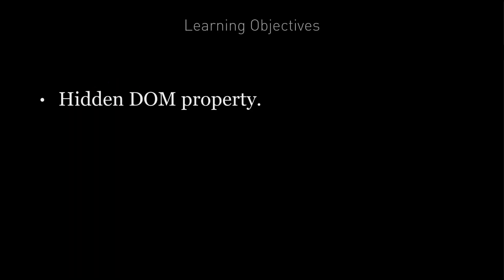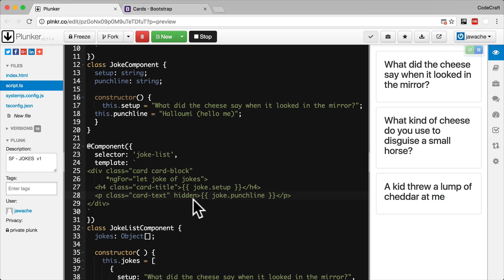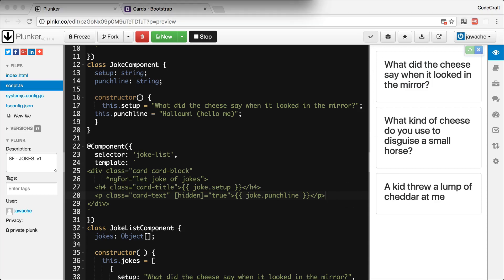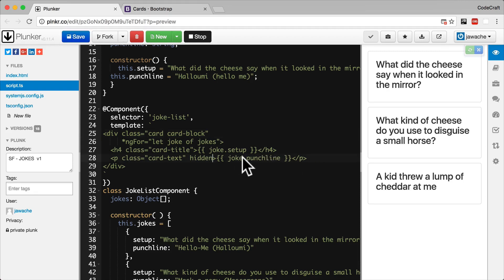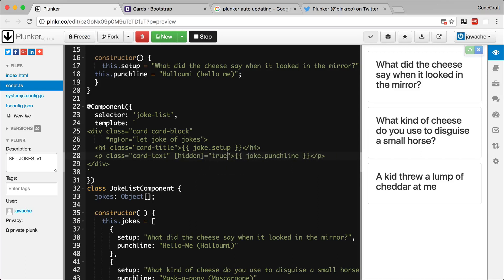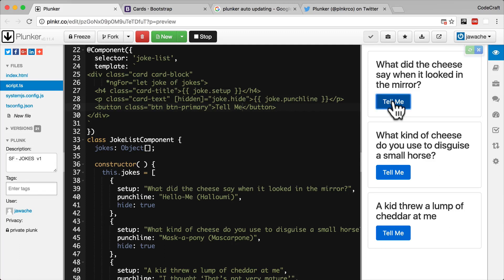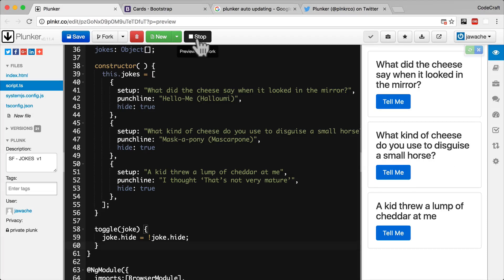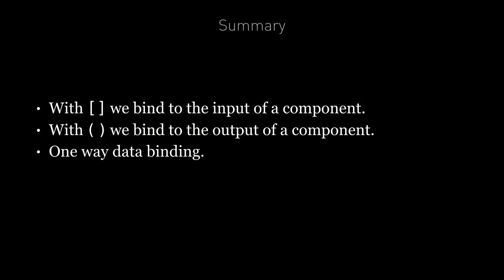EP 1.6 - Angular / Quickstart / Property & Event Binding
The way think about these two different ways of binding is in terms of inputs and outputs.

With the [] we are binding to an input of a Component.
With the () we are binding to an output of a Component.

This is what we call one-way data binding, since data only flows one way, either into or out of a component.
It is possible to simulate two-way data binding in Angular and we’ll cover that in a later section on Forms.